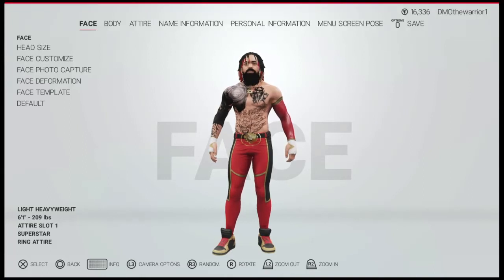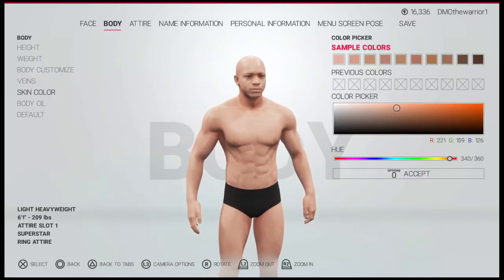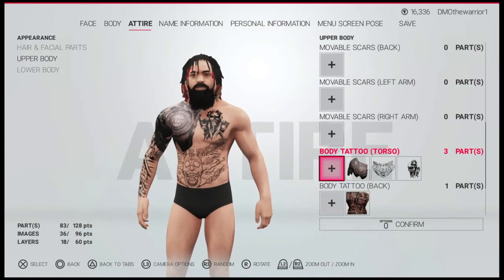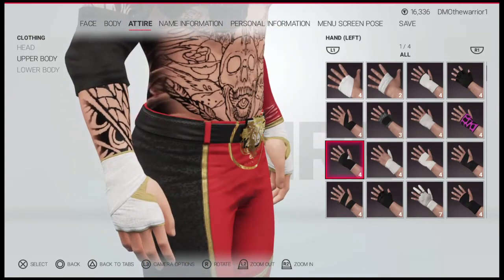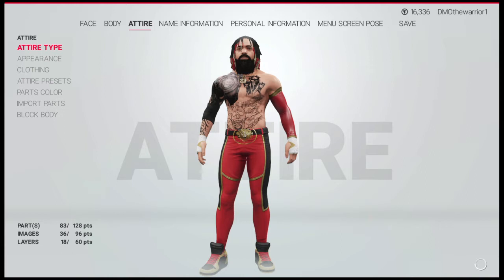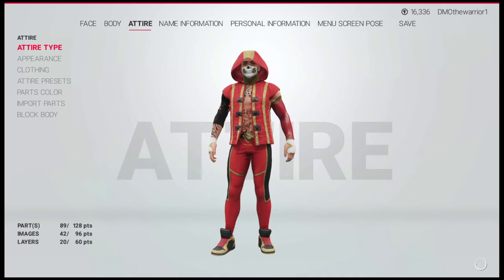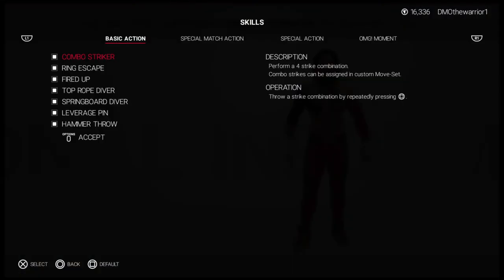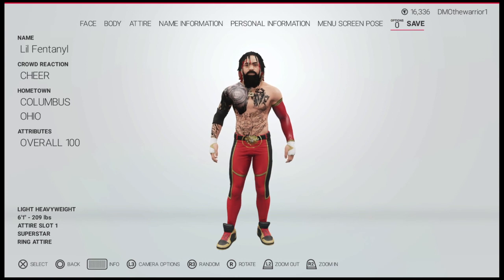WWE 2K19 Creation Showcase LIL FENTANYL